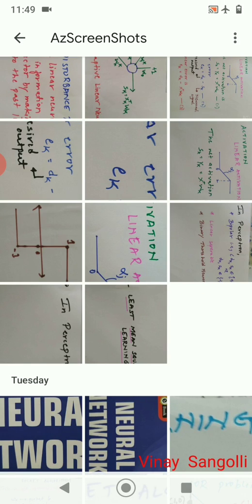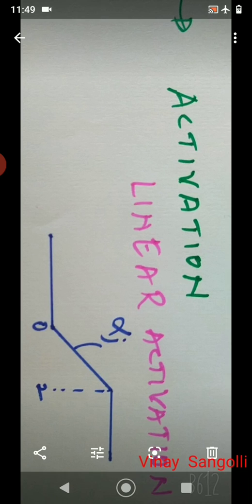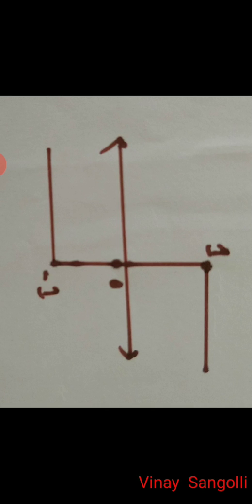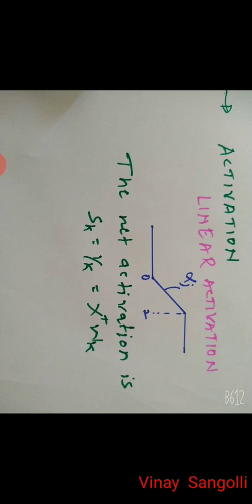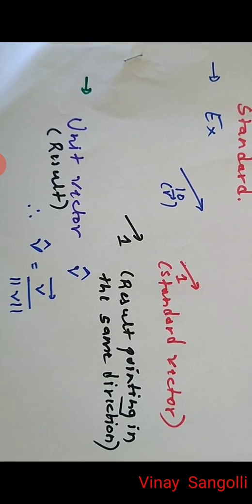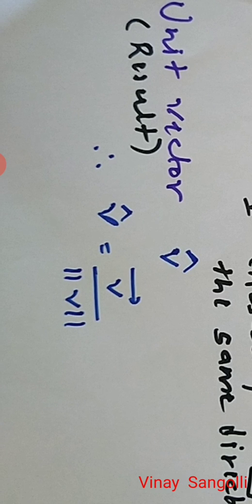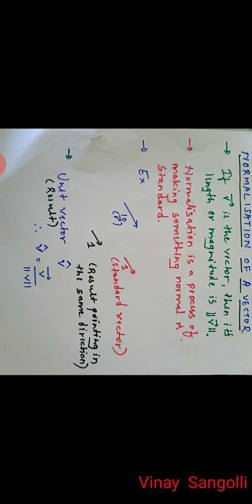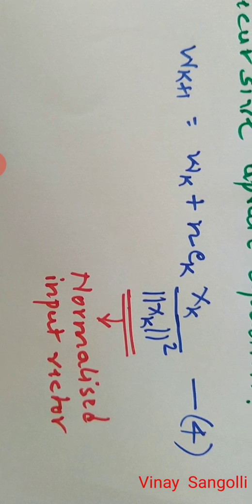Least mean square learning algorithm(LMS) - PART 1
For more clarity try to watch in mobile phone.
LMS ANN VTU In this video I will explain alpha least mean square algorithm.